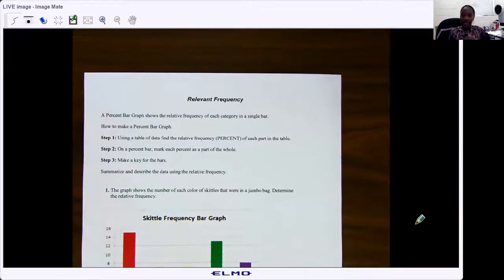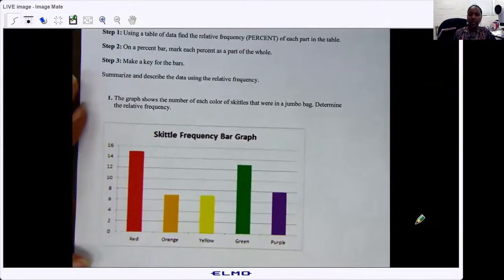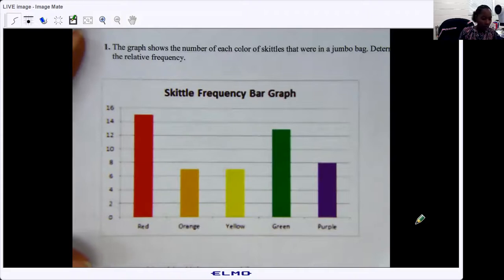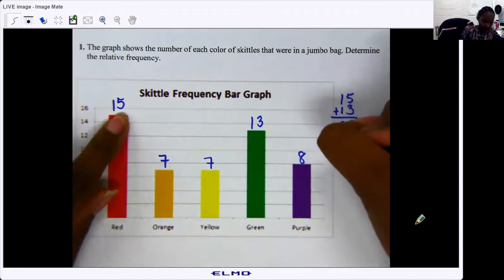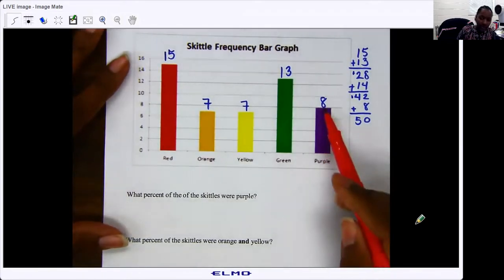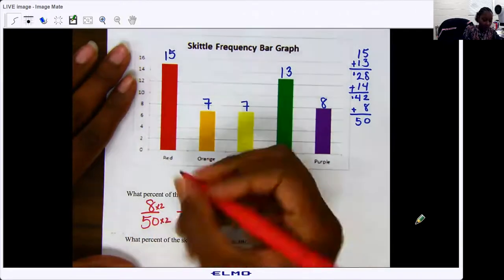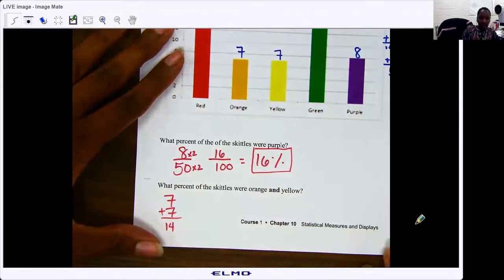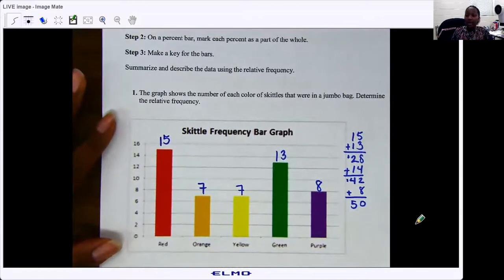Relevant Frequency w/ Graphs